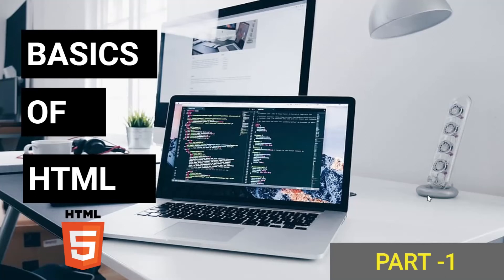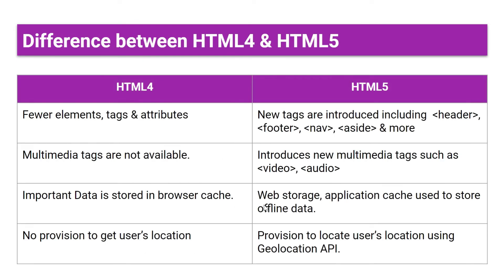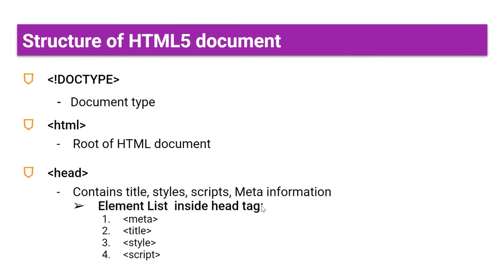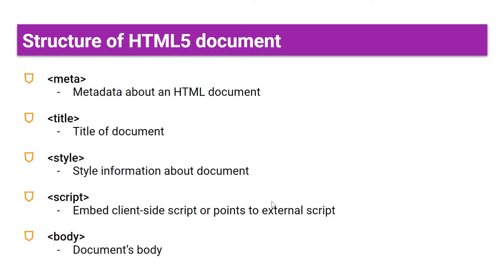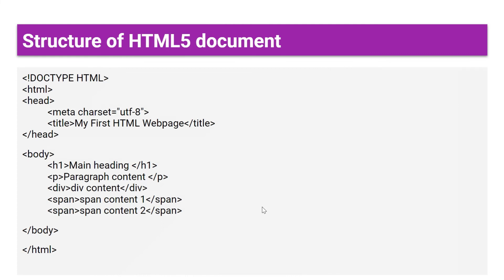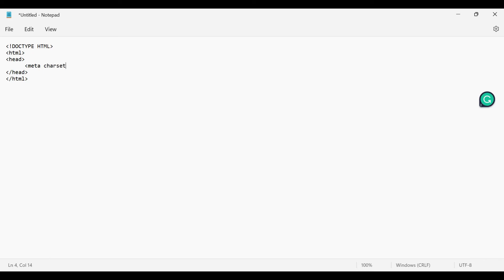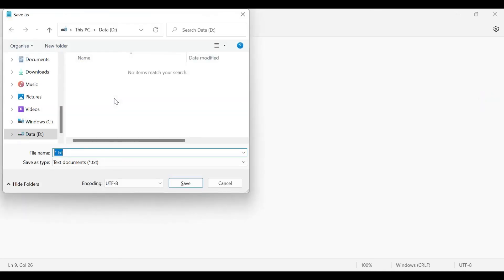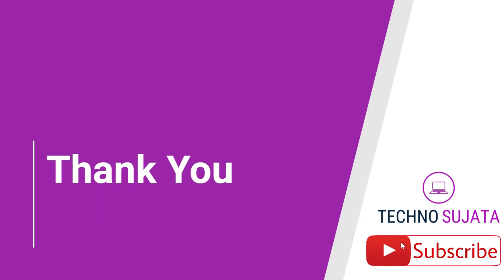BASICS OF HTML (Part -1) | Structure of HTML 5 with example | HTML 4 vs 5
This video will explain the Basics of HTML,  Difference between HTML 4 & HTML5, Structure of HTML5 with example .